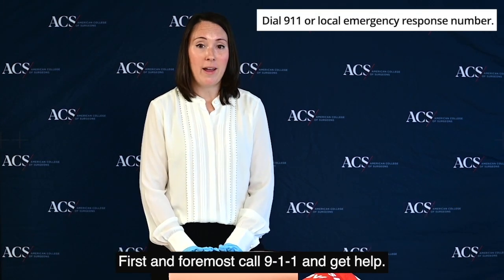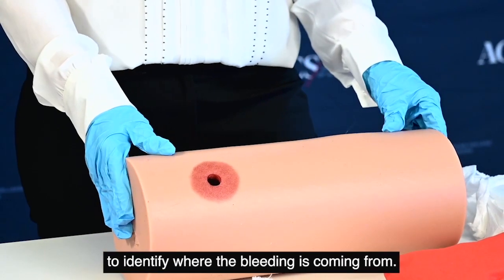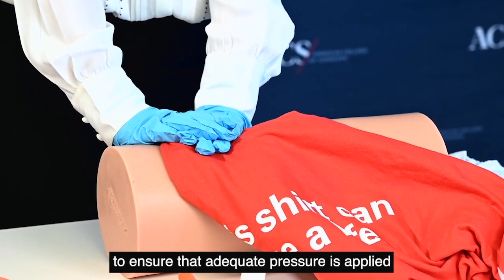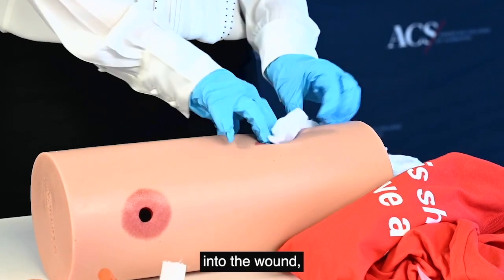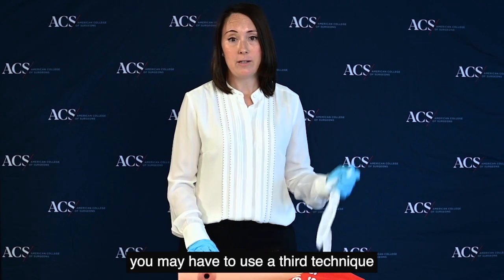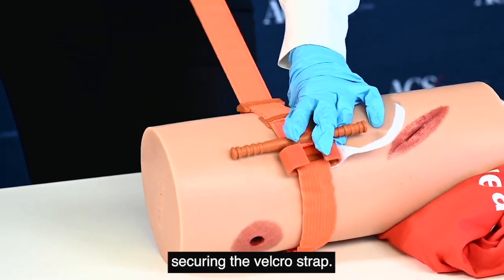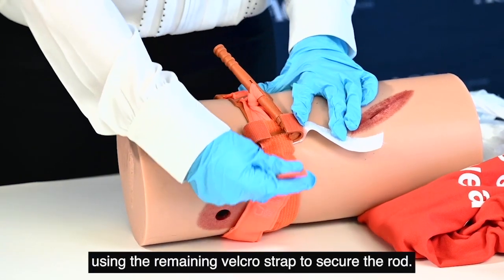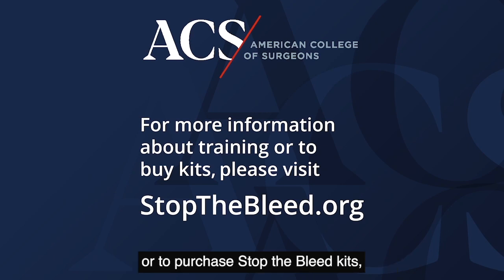How To STOP THE BLEED® | ACS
In case of a bleeding emergency, anyone can save a life using these 3 STOP THE BLEED® techniques demonstrated by Dr. Megan Quintana.

About American College of Surgeons: The American College of Surgeons (ACS) is a scientific and educational association of surgeons that was founded in 1913 to improve the quality of care for the surgical patient by setting high standards for surgical education and practice and is headquartered in Chicago, IL. The College is a surgical society dedicated to promoting the highest standards of surgical care through education of, and advocacy for, its Fellows and their patients, and to safeguarding standards of care in an optimal and ethical practice environment.